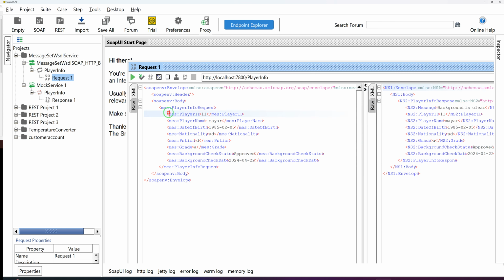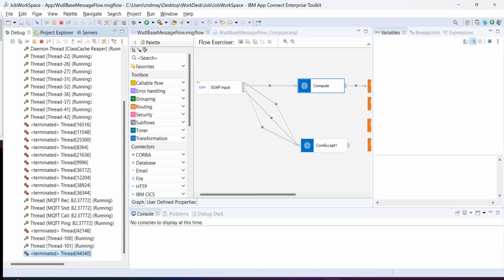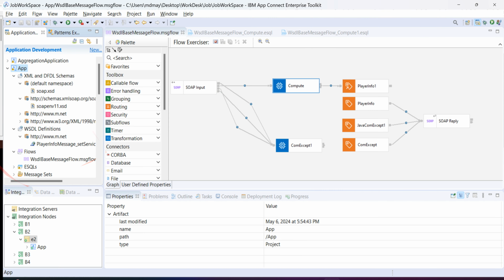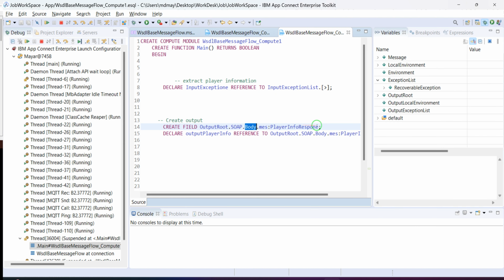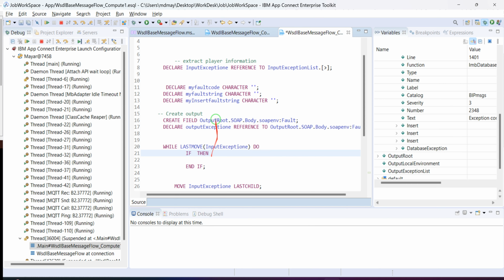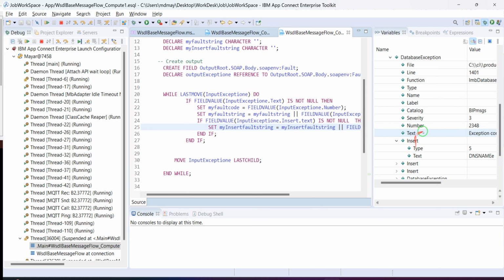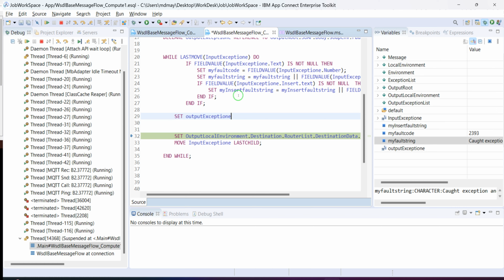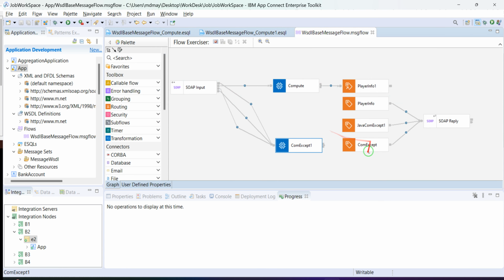19 part 3 IBM IIB Create WSDL , Web Services SOUP ESQL EXCEPTION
ESQL EXCEPTION